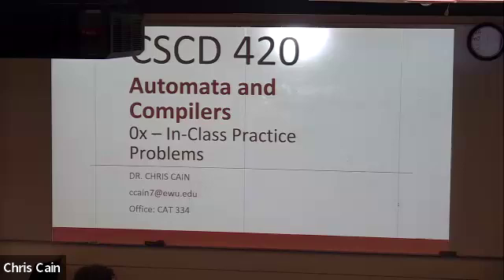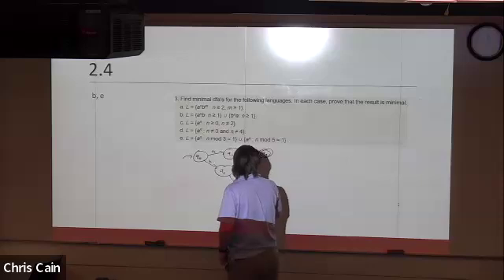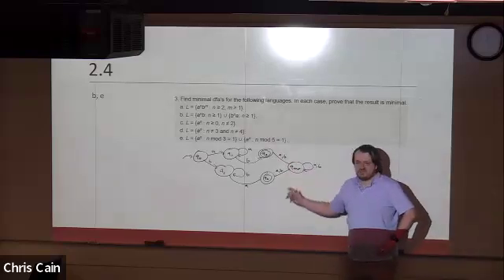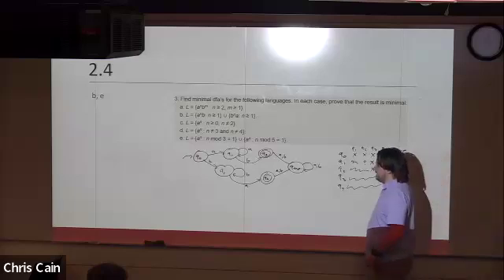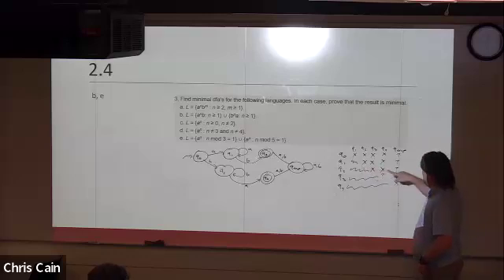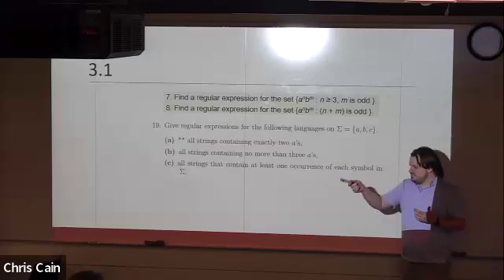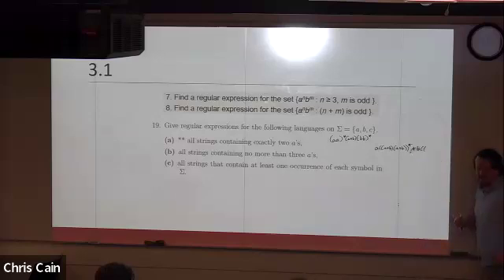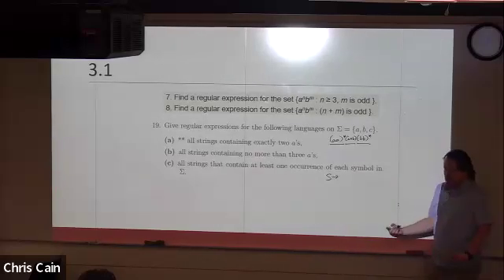CSCD 420 Apr 17 2025